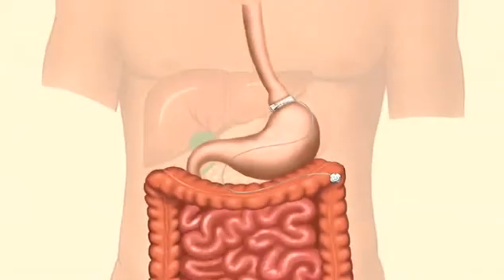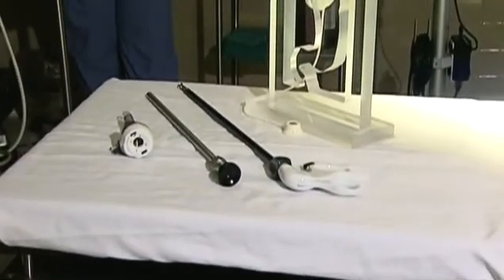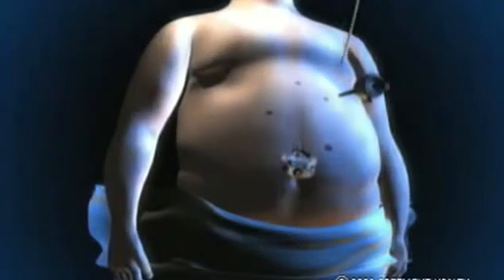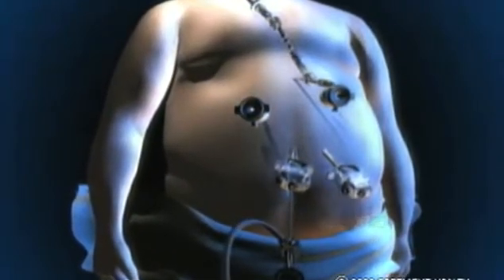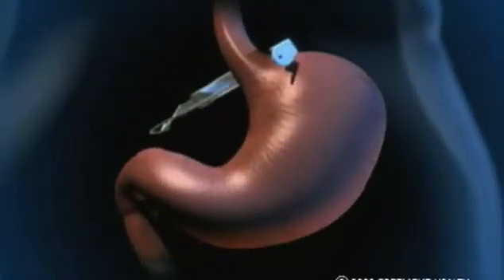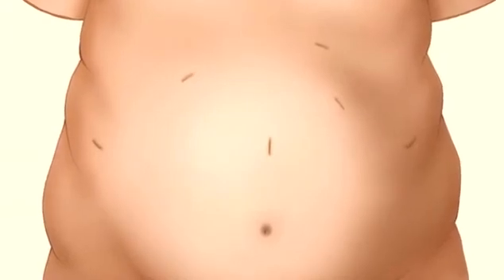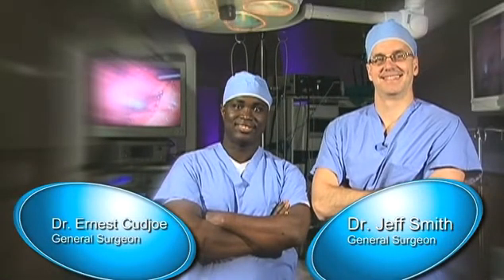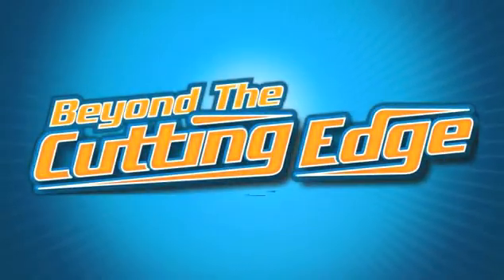MidMichigan Beyond the Cutting Edge: Laparoscopic Bariatric Surgery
Surgeons Ernest  Cudjoe, M.D., and Jeffrey F. Smith, M.D. describe how a laparoscope is used in bariatric surgery at Gratiot Medical Center in Alma, Michigan.  Laparoscopes are fiber optic instruments that enable physicians to see inside the body through tiny incisions. This makes the surgery less invasive, which means less pain and scarring, lower risk and faster recovery time for patients.